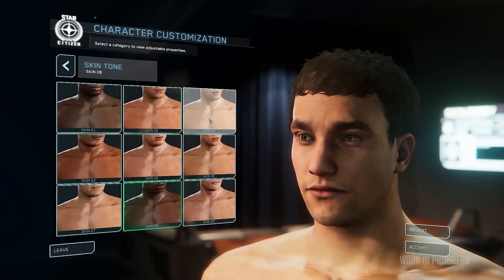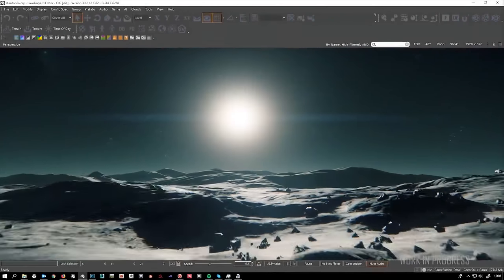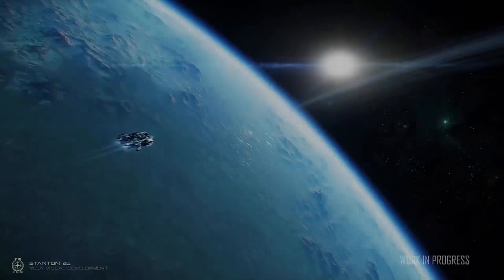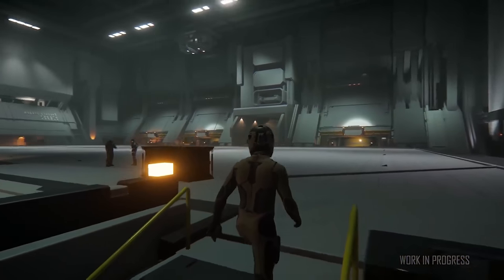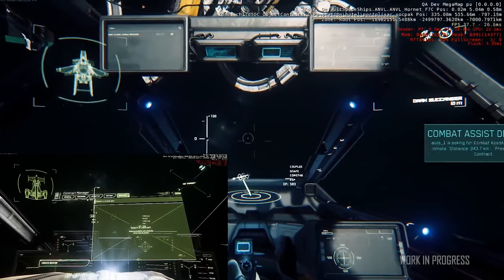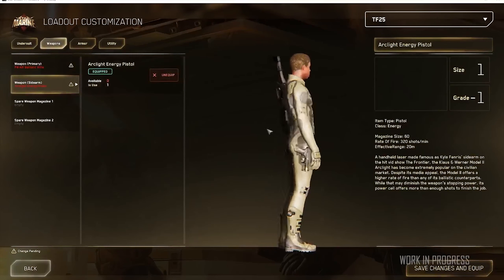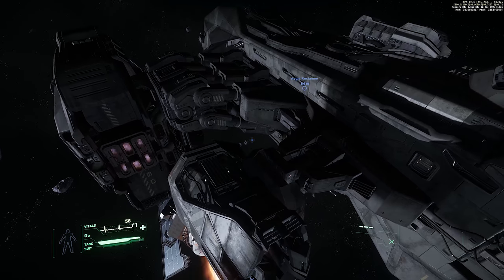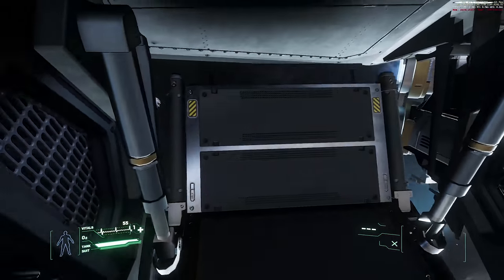Star Citizen AtV Update | Planetary Tech improvements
Star Citizen's Latest AtV "The Sound of Science" gave us a Star Citizen & LA Studio Update, so let’s delve right in with a summary:

Full Disclosure: I am a Star Citizen Fan BUT am not paid or contracted by CIG in anyway other than I am an Evocati Member and as such am under an NDA during closed Early Patch Release Tests (ETF).